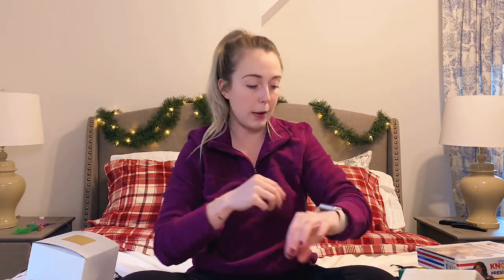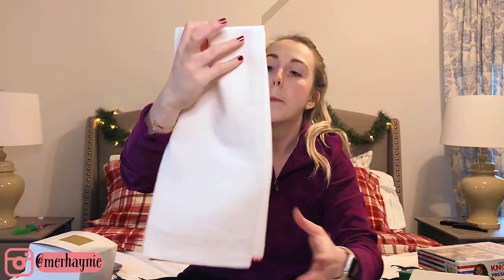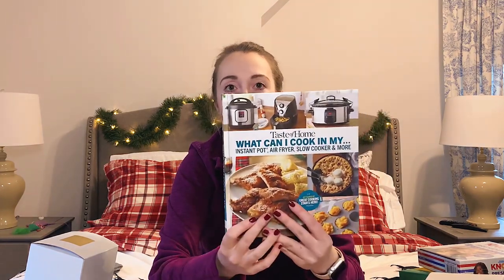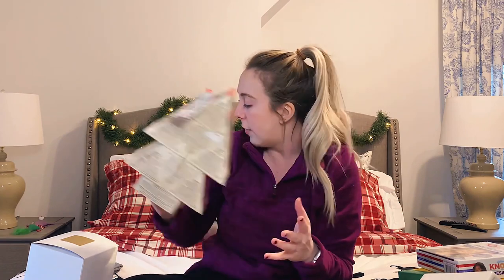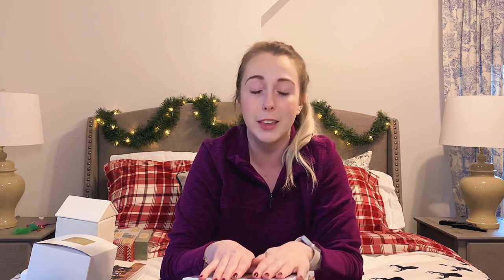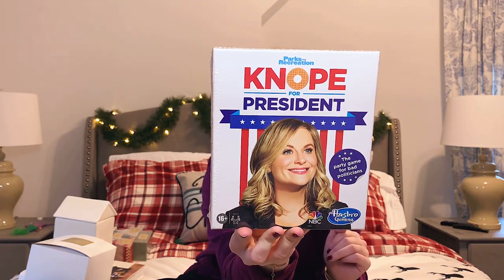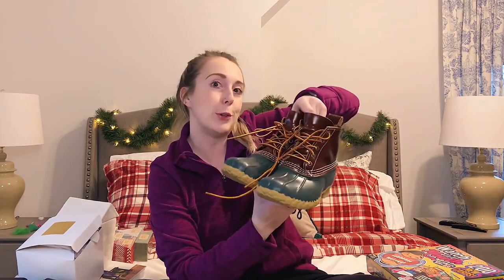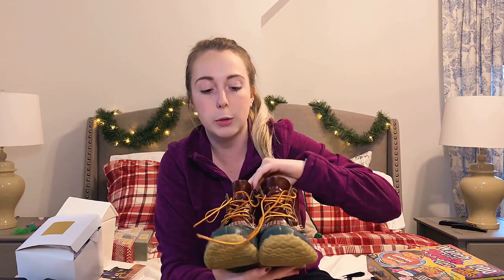WHAT I GOT FOR CHRISTMAS 2020 | CHRISTMAS HAUL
Hey friends! My last video for Christmas 2020 is my What I Got For Christmas 2020 video. I hope y'all enjoy my Christmas Haul!

Homebody Book
Instant Pot/Air Fryer

Receive a Mrs. Meyer's Holiday Bundle for FREE with your 1st purchase of $25+